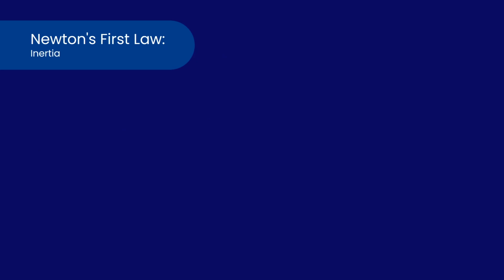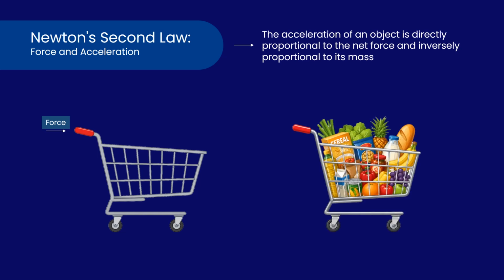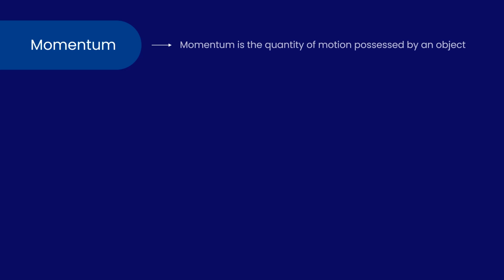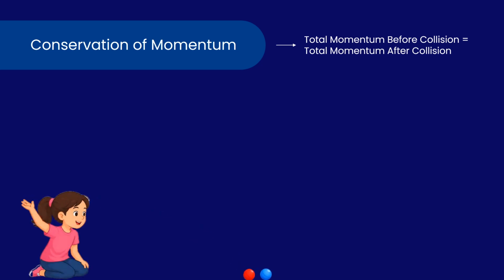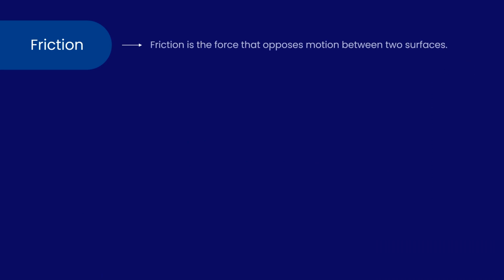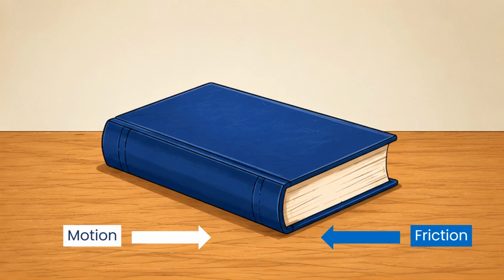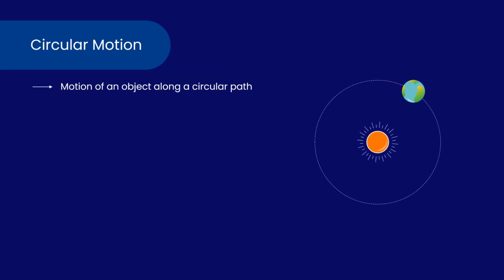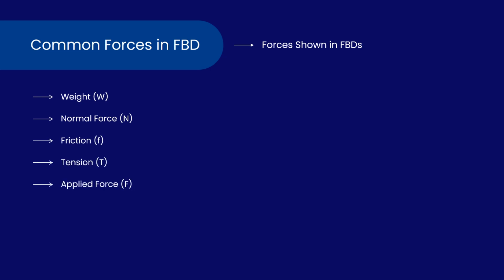Laws of Motion in One Shot 🚀 | Class 11 Physics, JEE, NEET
## 📝 SEO-Optimized Description

🚀 **Master the complete chapter "Laws of Motion" in this comprehensive Class 11 Physics lecture!**

In this video, you'll learn **Newton's Laws of Motion** from basic to advanced concepts with simple explanations, real-life examples, and exam-oriented concepts. This lecture is ideal for **CBSE, ISC, State Boards, NEET, JEE Main, and Class 11 Physics students** looking for concept clarity and quick revision.

📚 **Topics Covered:**

* ✅ Newton's Second Law (Force & Acceleration)
* ✅ Newton's Third Law (Action & Reaction)
* ✅ Momentum
* ✅ Conservation of Momentum
* ✅ Impulse
* ✅ Friction (Static, Sliding, Rolling & Fluid Friction)
* ✅ Advantages & Disadvantages of Friction
* ✅ Circular Motion
* ✅ Centripetal Force
* ✅ Banking of Roads
* ✅ Free Body Diagram (FBD)
* ✅ Important Exam Concepts & Revision

* CBSE Students
* ISC & State Board Students
* NEET Aspirants

✔ Easy-to-understand explanations
✔ Real-life examples for better understanding
✔ Exam-oriented concepts and revision
✔ Covers the complete Laws of Motion chapter in one place

💬 Have any doubts? Drop your questions in the comments—we'll be happy to help!